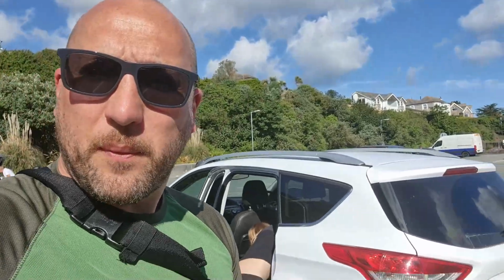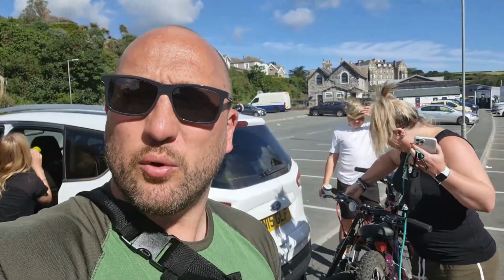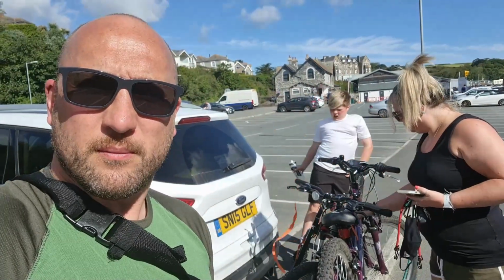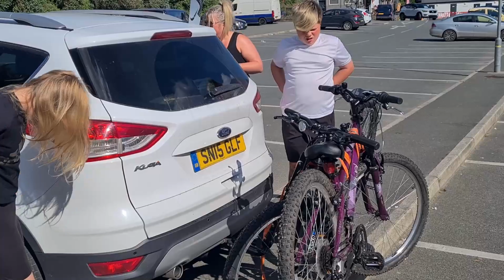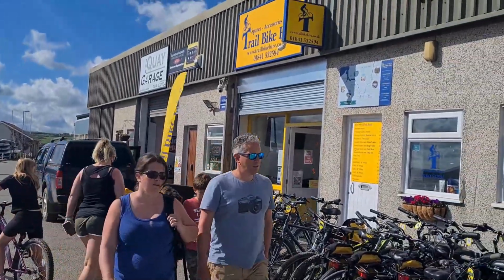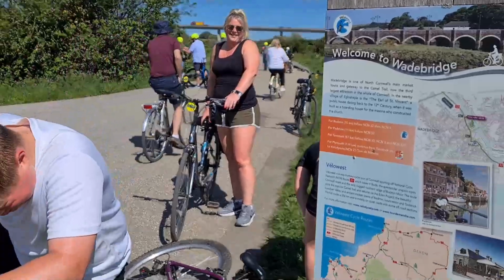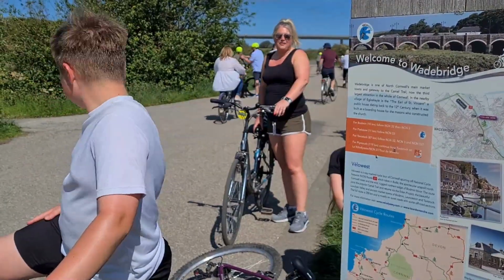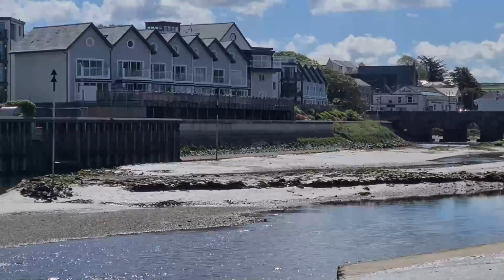THE CAMEL TRAIL, CORNWALL Travel Guide - Cycling from Padstow to Wadebridge!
The Camel Trail is one of the must do things for any Cornish itinerary - here's the best of our family trek from Padstow to Wadebridge and back (an easy, stress free 8 miles in all) - with a little footage of the two Cornish towns thrown in to boot!